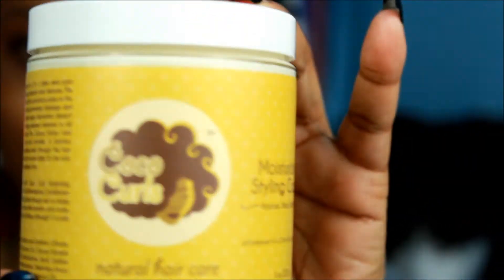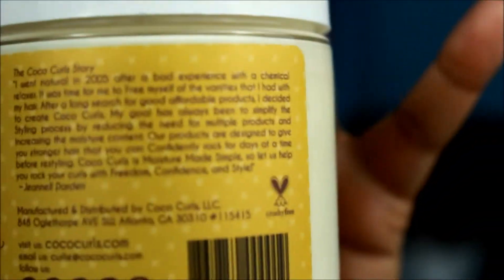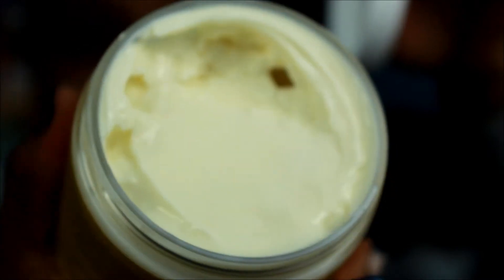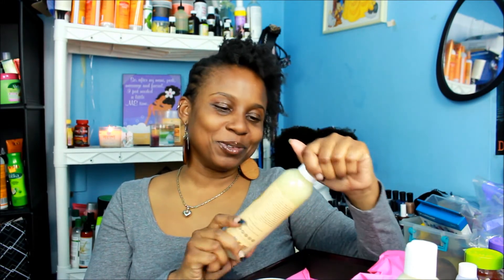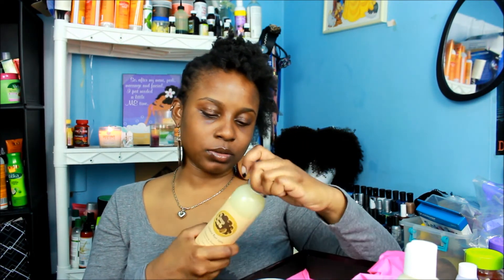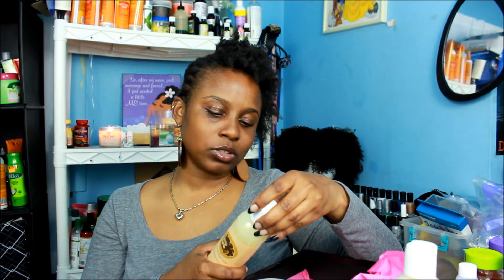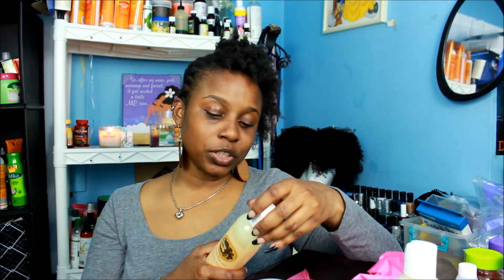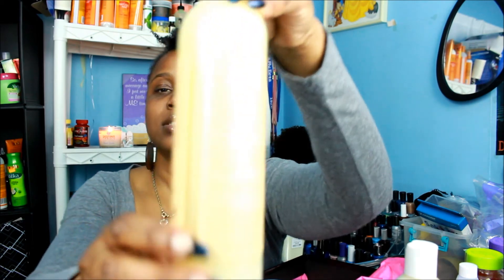Curl Collection unboxing April 2014